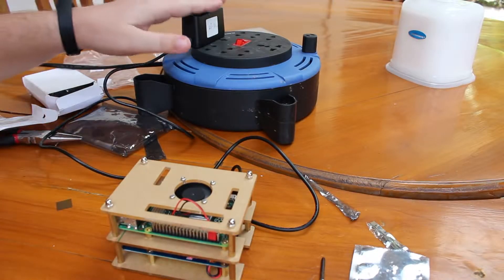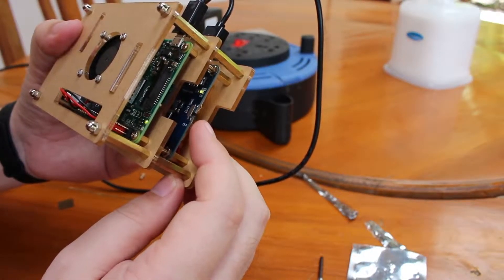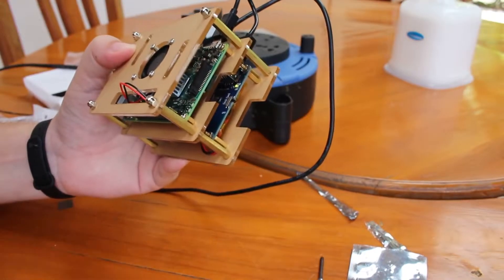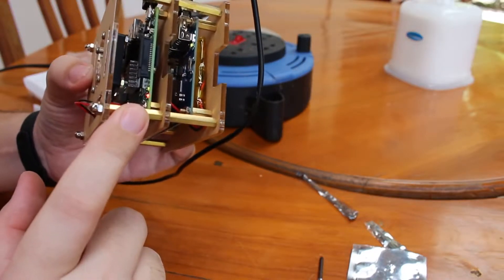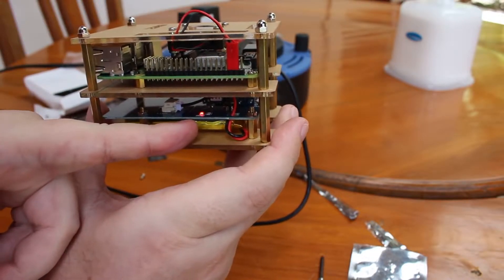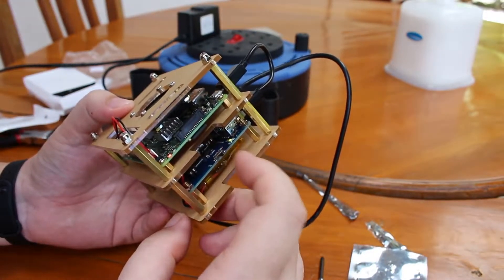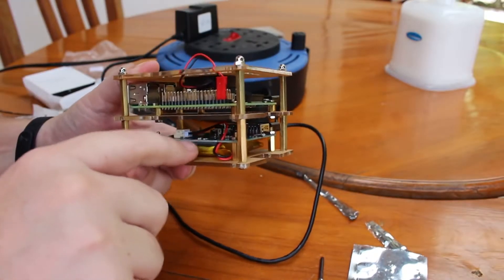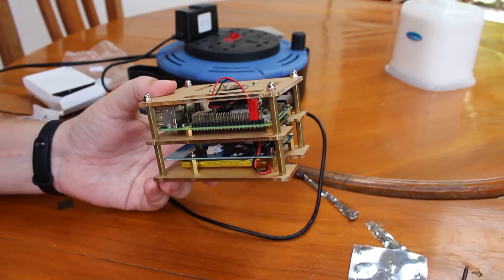Raspberry Pi Club PowerPack Battery UPS Kit Review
banggood ($8.66 ) - Power Pack V1

Aliexpress  - Raspberry Pi Club PowerPack

Ebay ($1259.9) - Semi Automatic Compact Espresso

Amazon US ($15.99 ) -Raspberry Pi Club PowerPack

Amazon DE (EUR 32,99) - Raspberry Pi Club PowerPack

Amazon UK (GBP 12.69 ) - Raspberry Pi Club PowerPack

Amazon CA (CDN$ 6.15 ) - Raspberry Pi Club PowerPack

Amazon FR (EUR 2,99 ) - Raspberry Pi Club PowerPack

Amazon IT (EUR 2,99 ) - Raspberry+Pi+Club+PowerPack+